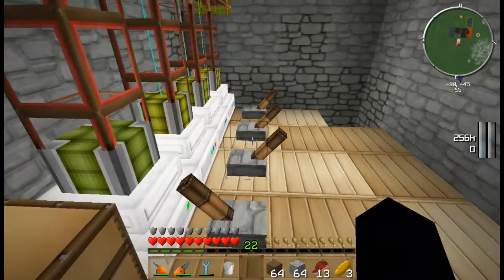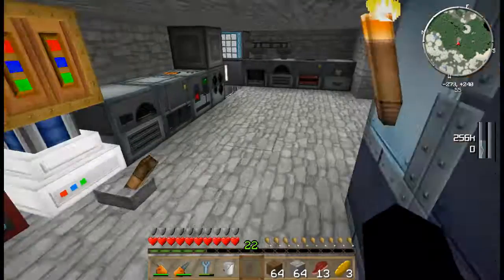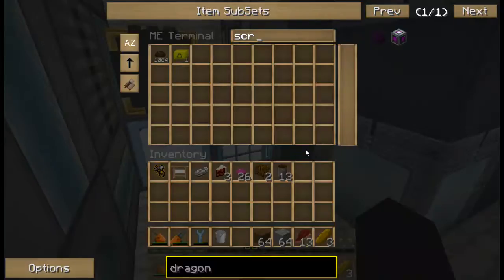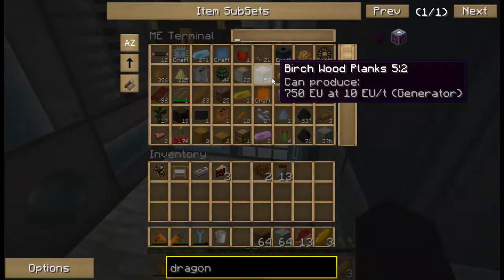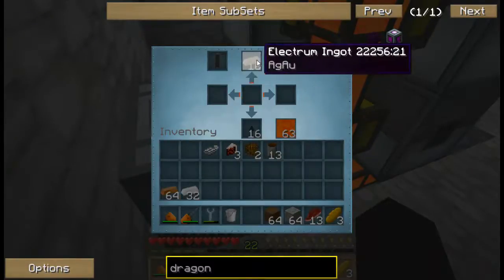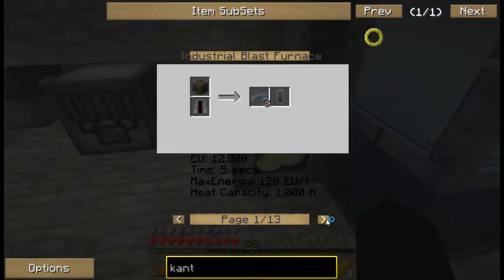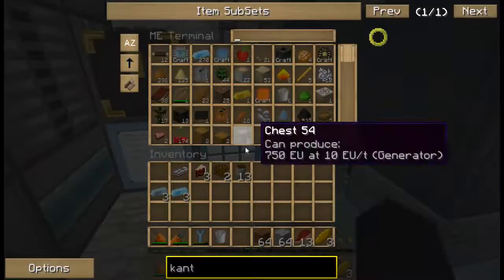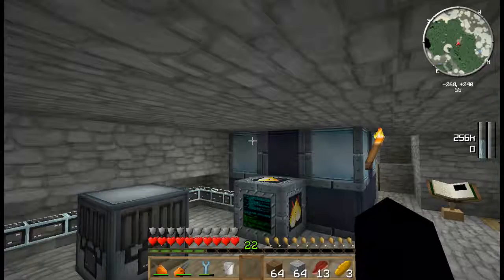(Quest to make a star on earth) Melting tungsten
Today I make kanthal heating coils and upgrade my blast furnace so it can melt tungsten